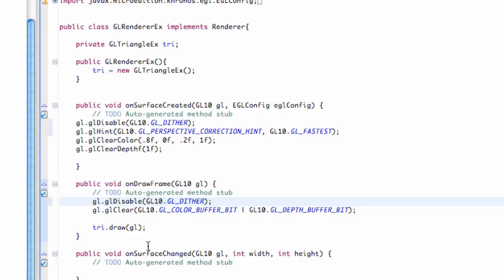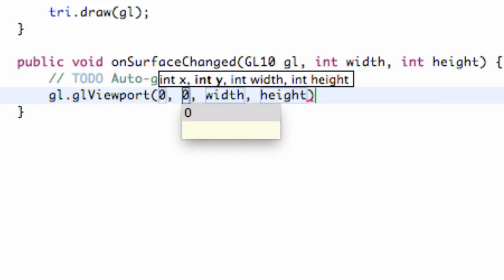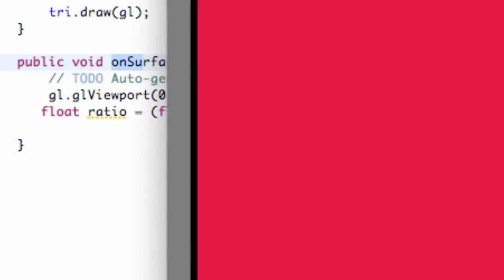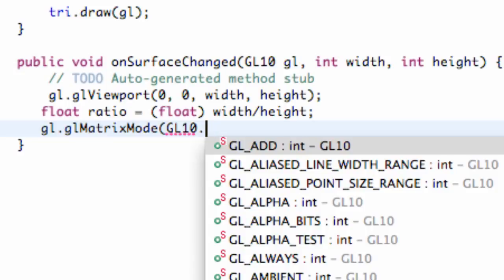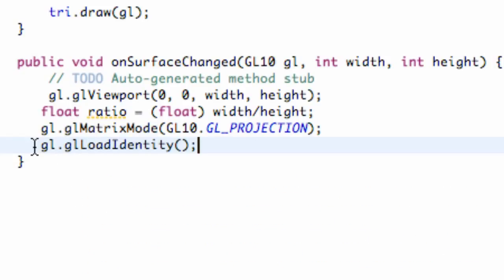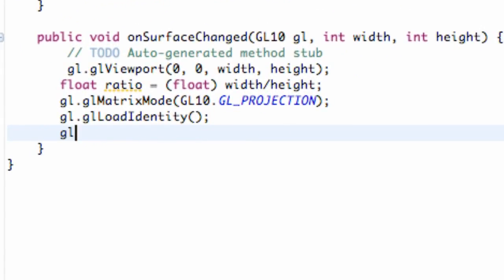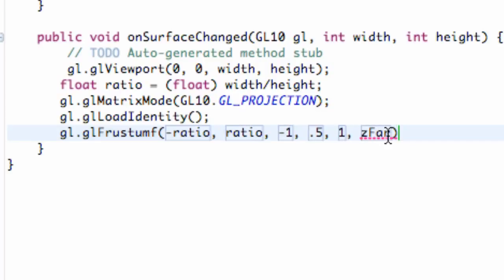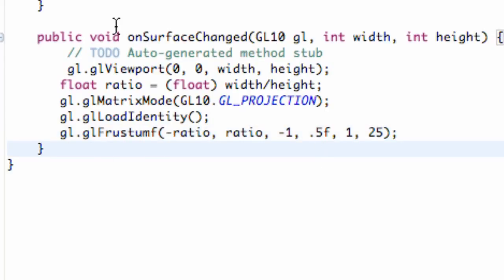Android Application Development Tutorial 177 On Surface Changed YouTube